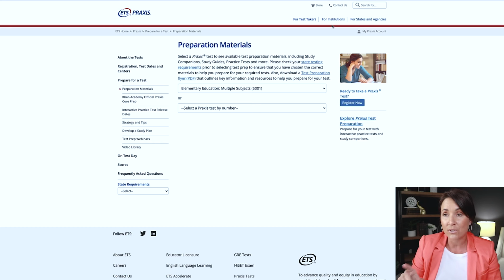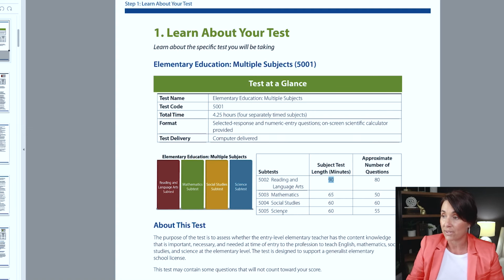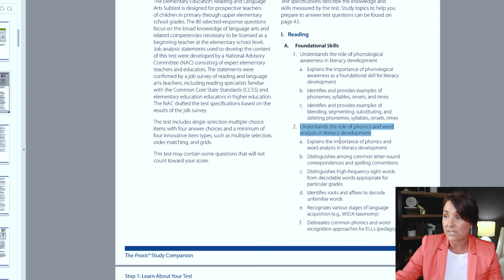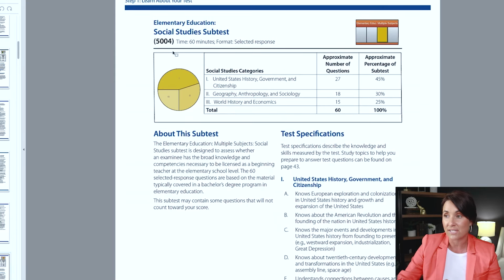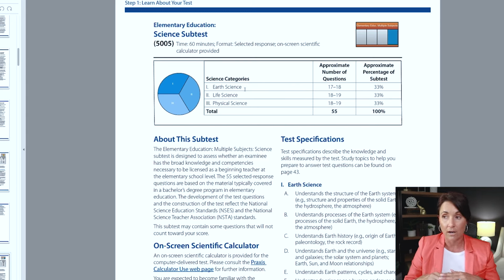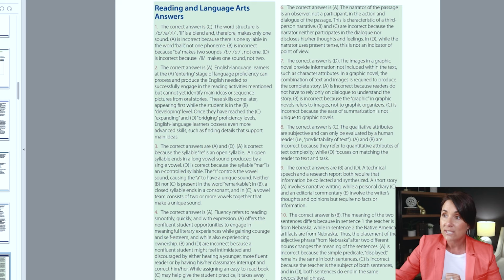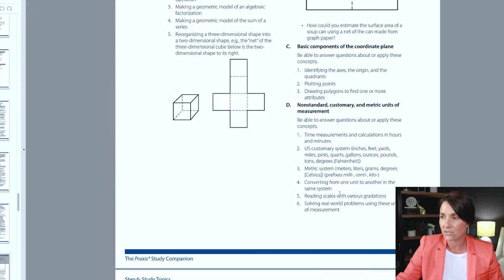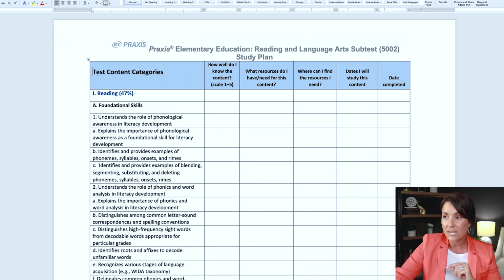How to Pass the Praxis by Using the ETS Study Companion | Kathleen Jasper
If you want to pass your Praxis test, the very first thing you should do is analyze the test blueprint and specification. In this video, I show you how to breakdown each subtest of the exam. I also show you how to use the very helpful and very comprehensive free resources ETS gives you for the exam.

Access the blueprint and test specifications mentioned in the video